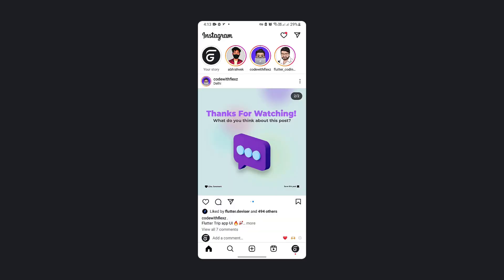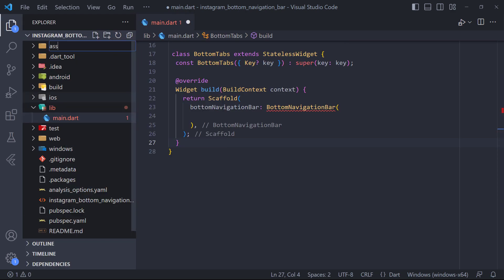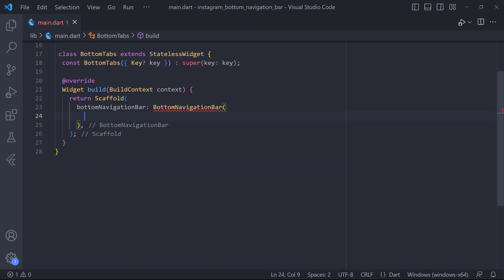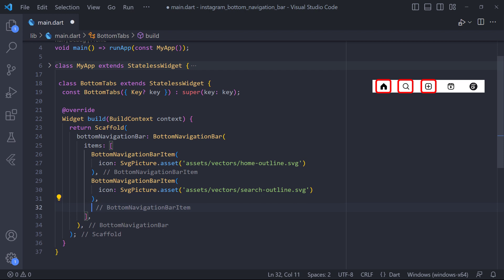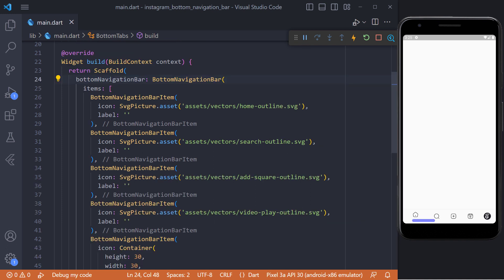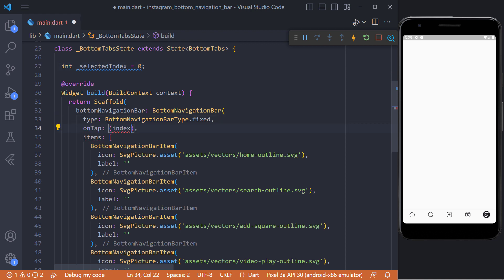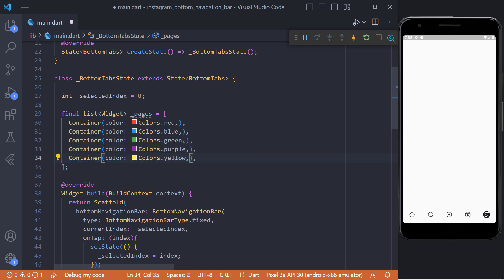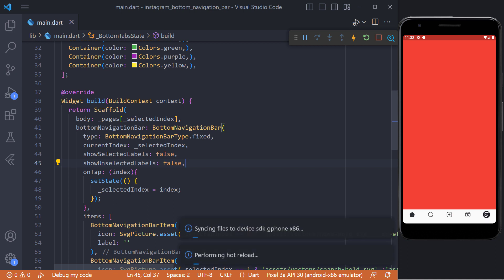Flutter Tutorial - Instagram's Bottom Navigation Bar in Flutter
📄In this series of flutter basics videos, we will implement Instagram bottom navigation bar step by step.